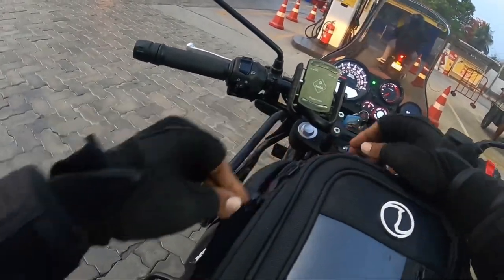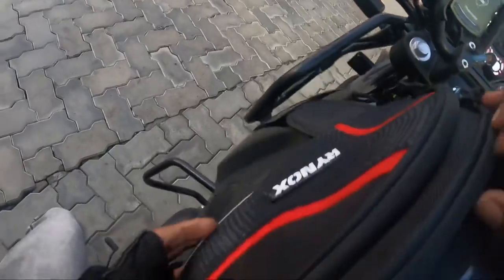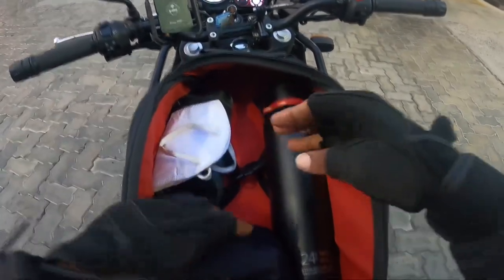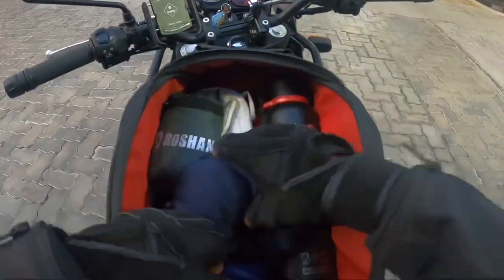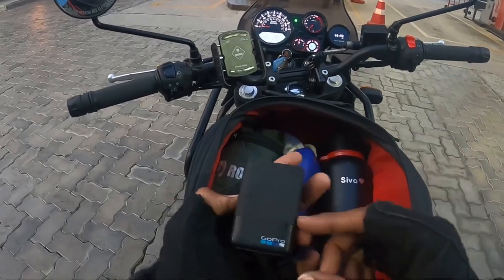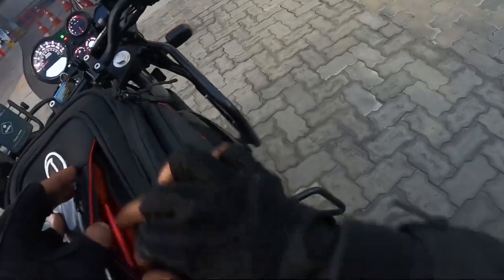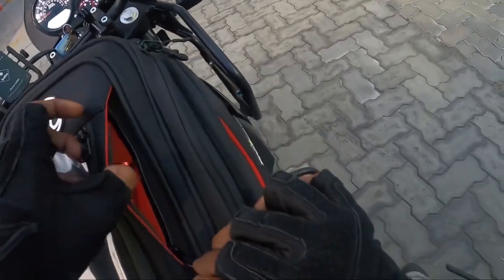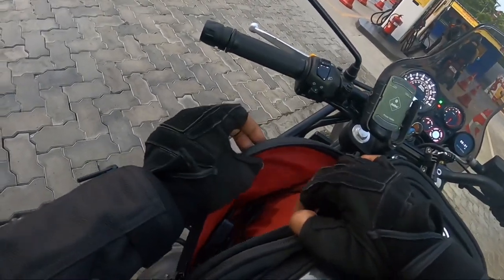Rynox Magnapod Tankbag that I use for my everyday rides with my Himalayan under 4k Rupees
Get to see what’s inside my new rynox tankbag.